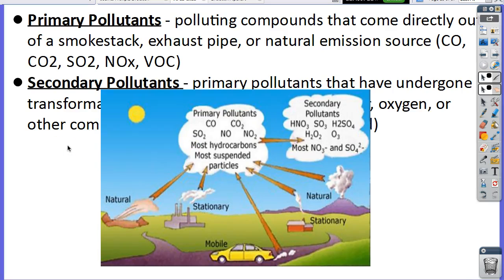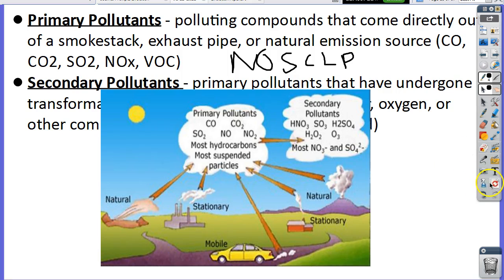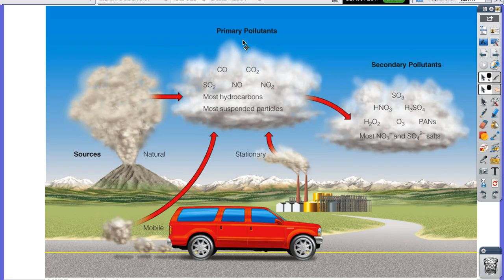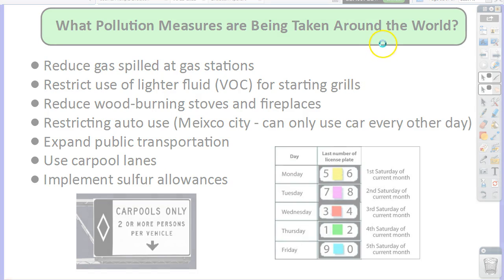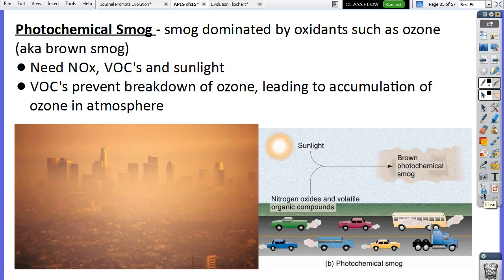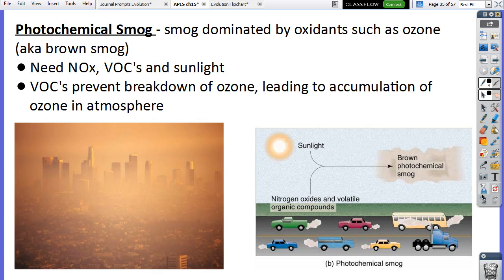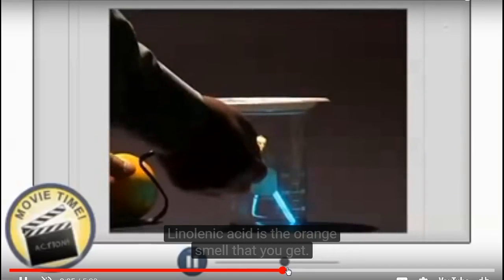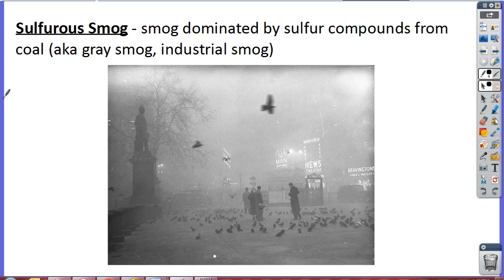APES Photochemical Smog 3/14